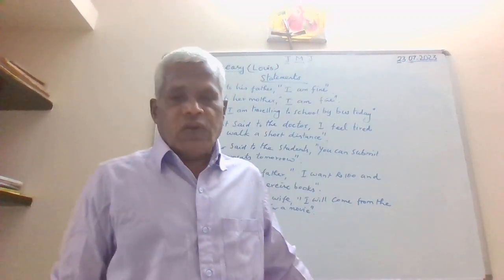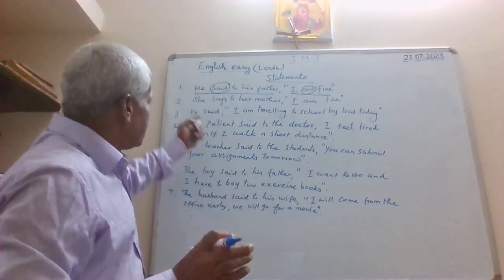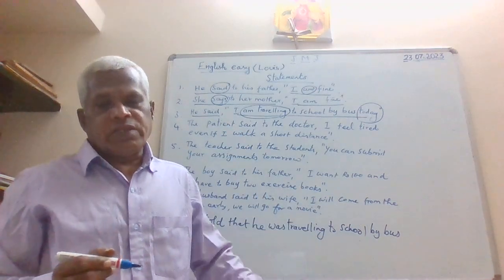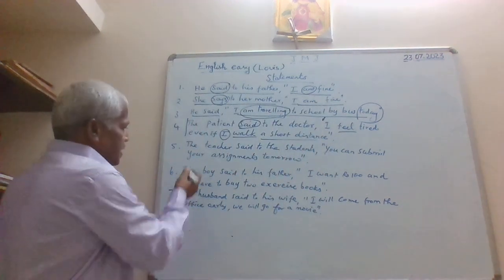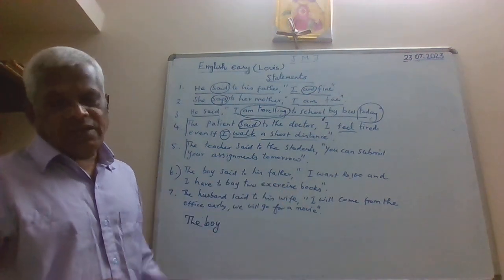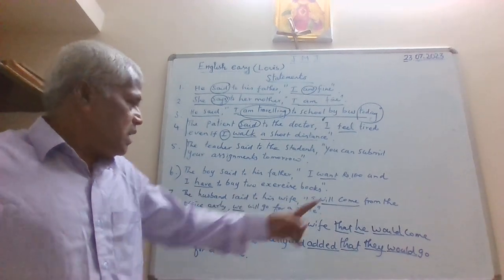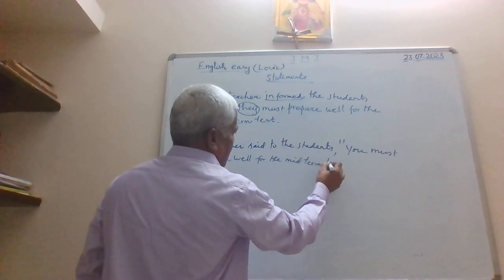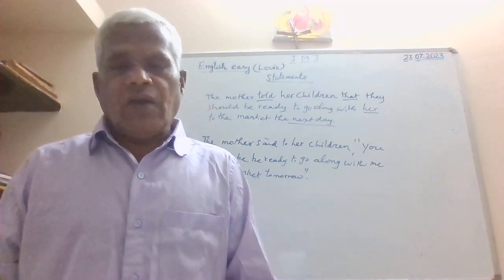Statements in Direct and Reported Speech.WIN 20230723 17 29 38 Pro